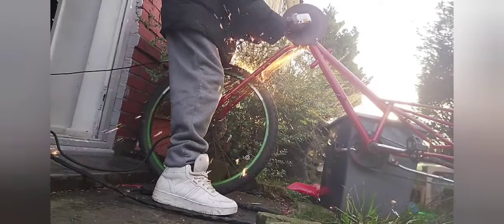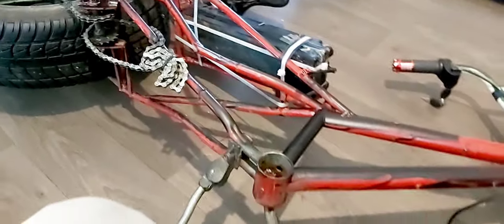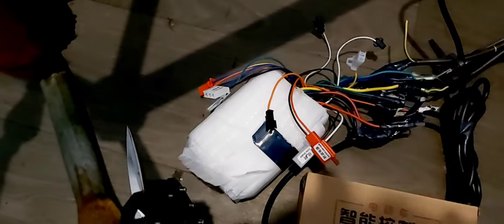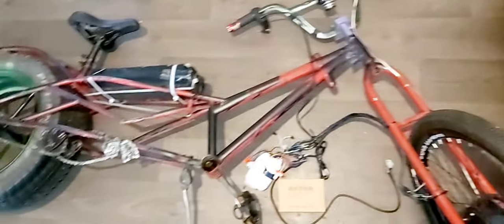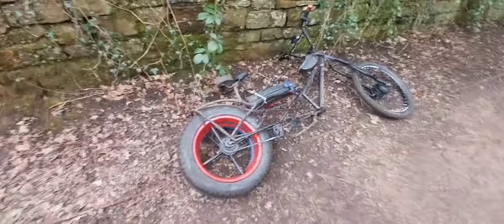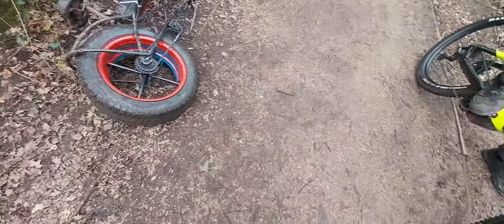Car Wheel on a CRAZY Homemade phat Ebike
Phat Ebike conversion time, Cringe as I take on the challenge of building a one-of-a-kind homemade ebike that will blow your mind! This electric bicycle combines the style of a chopper with the power of a fast ebike, featuring a 36v, 250w hub motor for an unforgettable ride. Join me on this cycling vlog as I showcase the process of this unique electric conversion, perfect for urban commuting and city exploration. From lowrider to beach cruiser vibes, this customized cruiser is a true statement piece. Get ready to experience the ultimate ebike lifestyle with a touch of motorcycle flair!